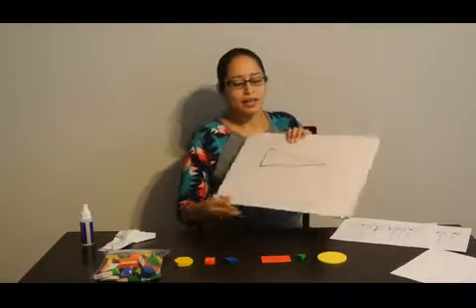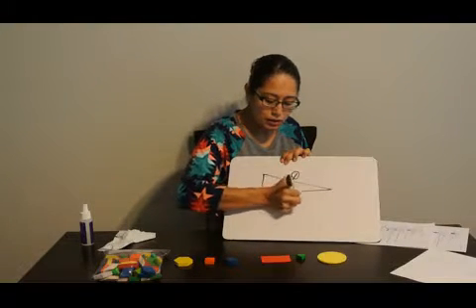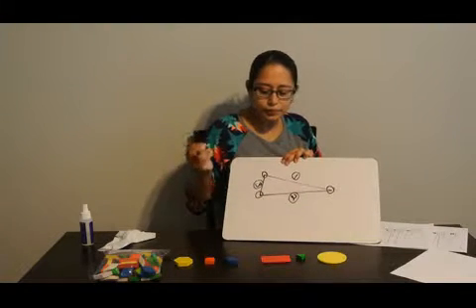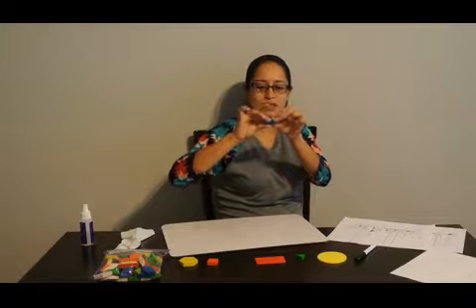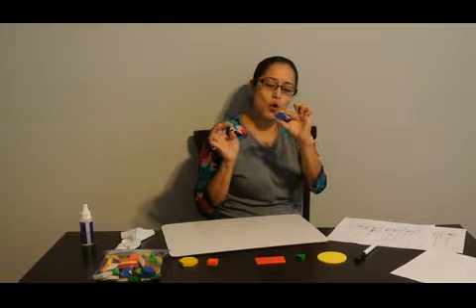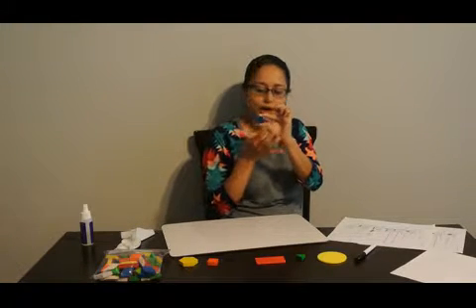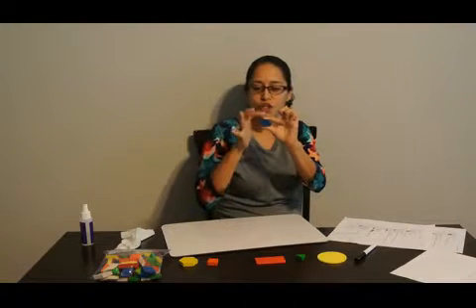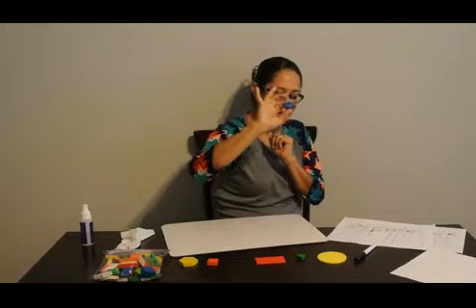Manipulative Project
Classify and Sort 2D figures based on their Attributes using Pattern Blocks